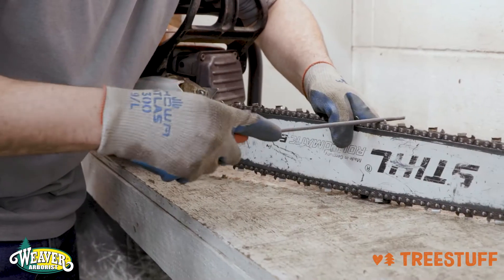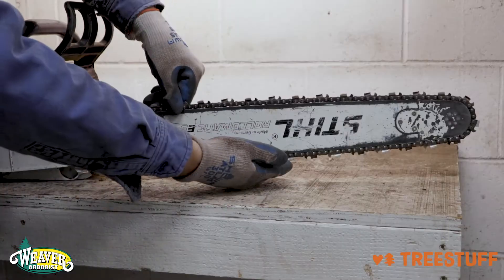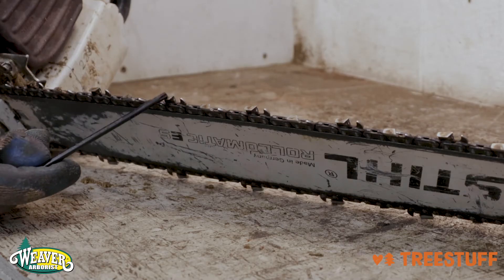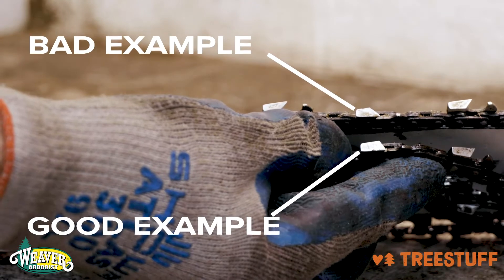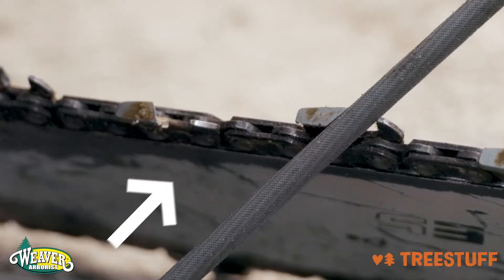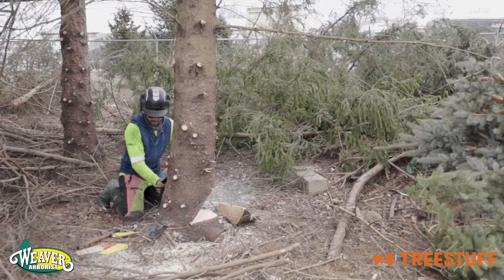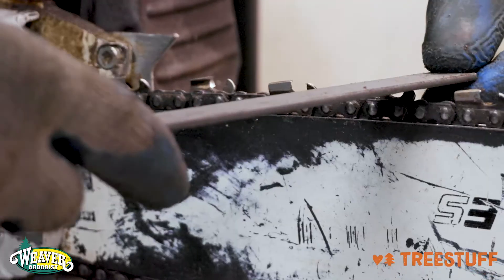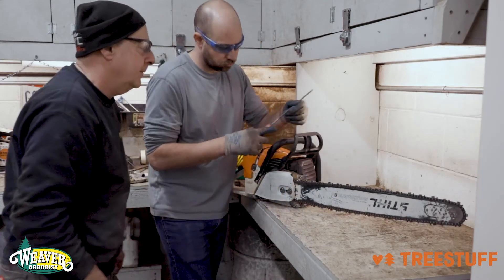How to Sharpen Chainsaw Chain with Enrique Arayata - TreeStuff Community Expert Video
It's difficult to cut a tree when your chainsaw chain is dull, so Enrique Arayata made this video to show the proper way to sharpen you chain!

Find this tip helpful? Give the video a 'thumbs up' so other arborists will see it!

If you'd like to share your thoughts with TreeStuff and make some money,

Special thanks to Weaver Arborist for making this possible!